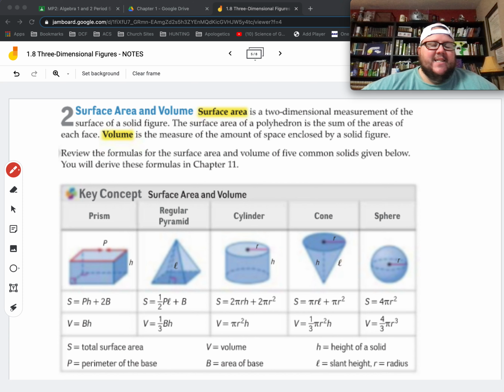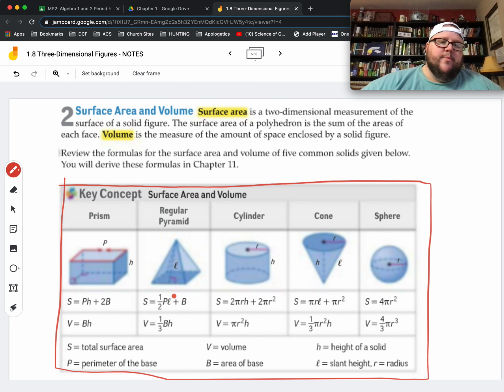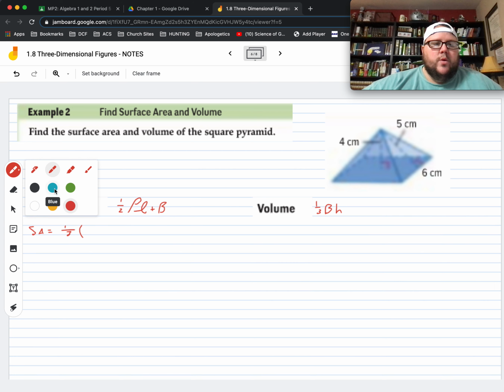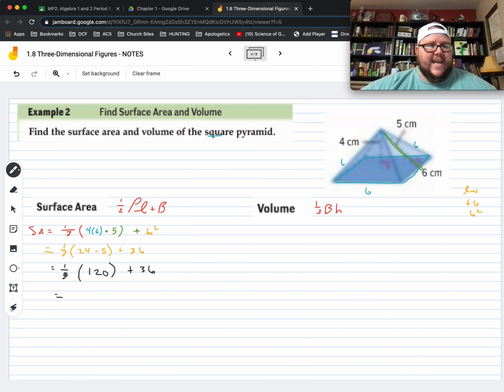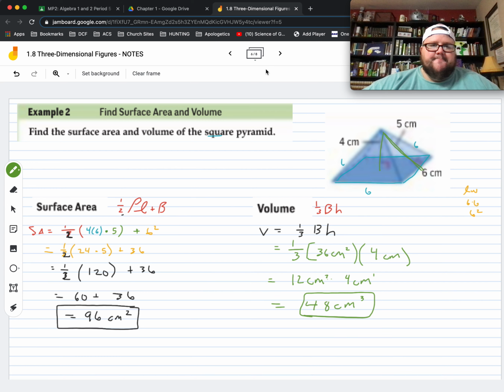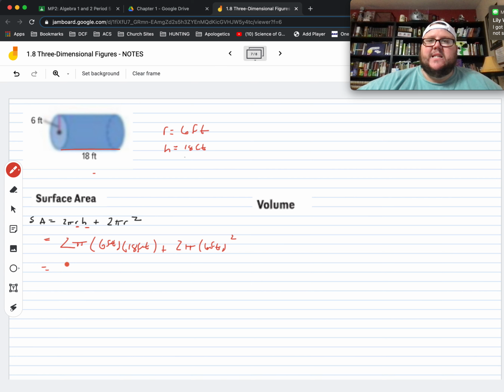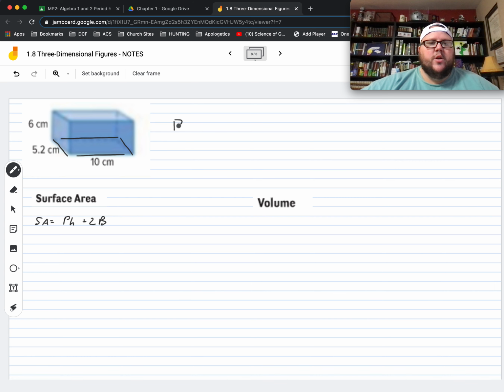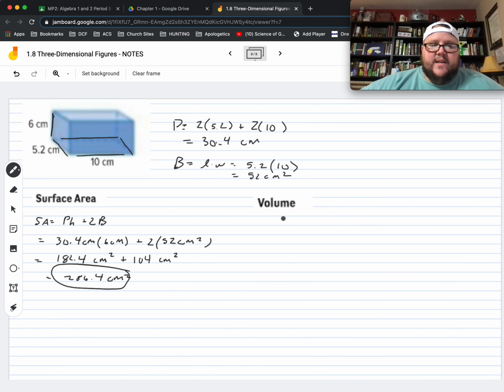Lesson 1.8 Three Dimensional Figures - part 2 (G.17 and G.18)